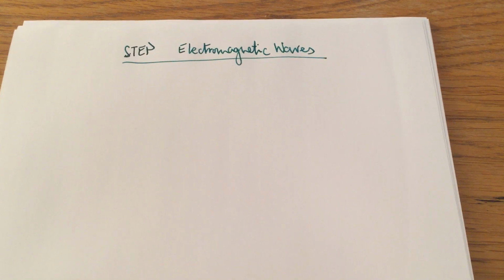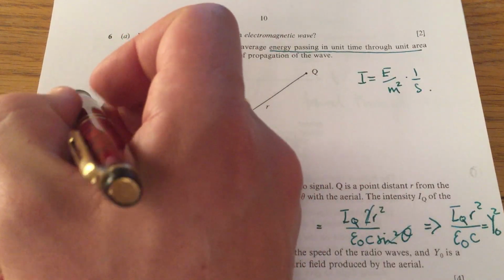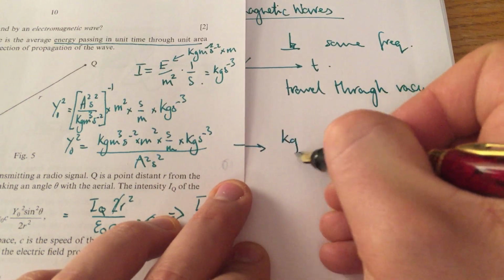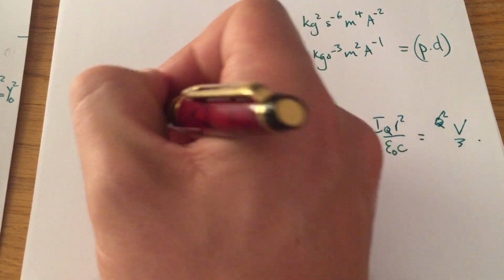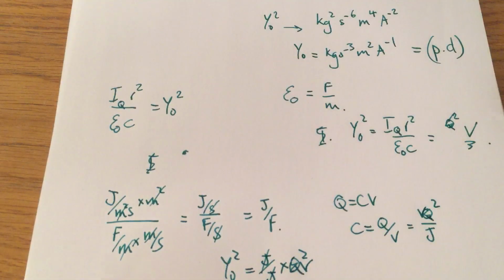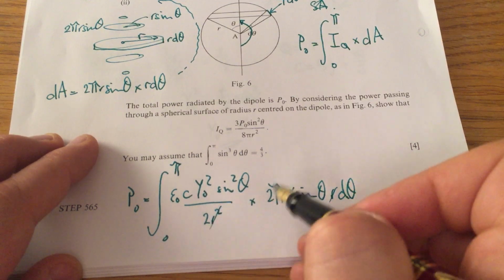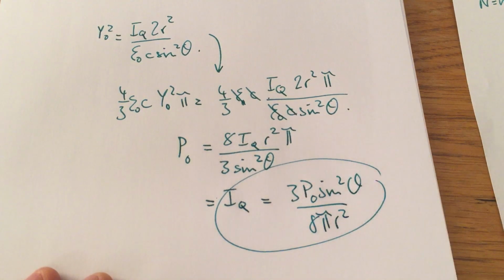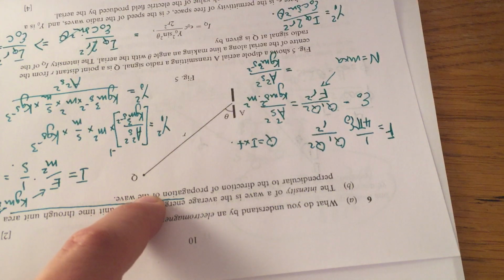STEP electromagnetic waves